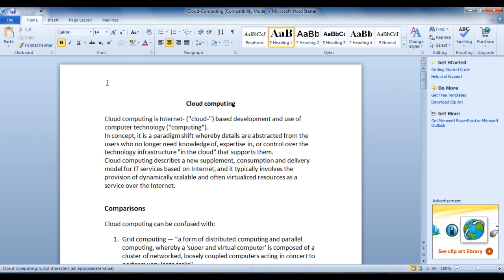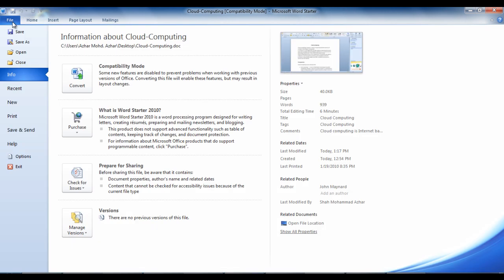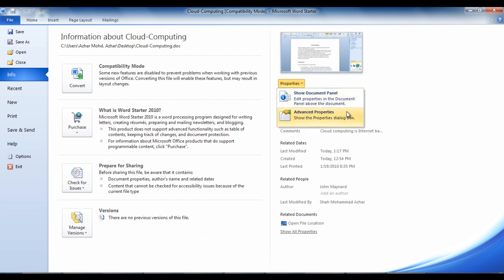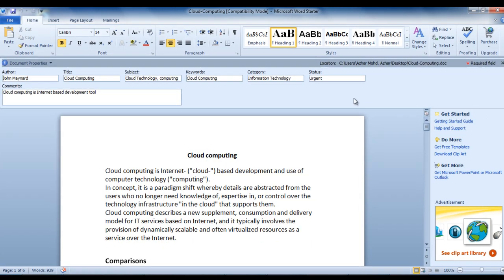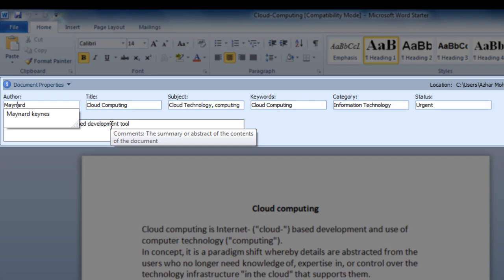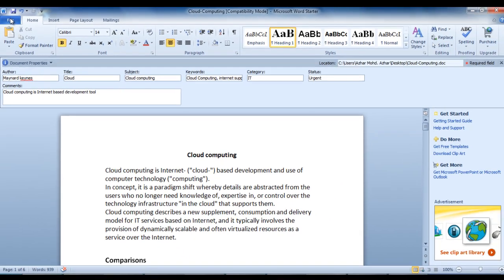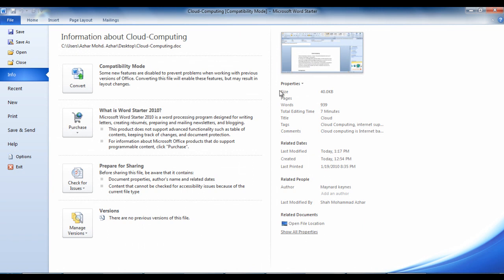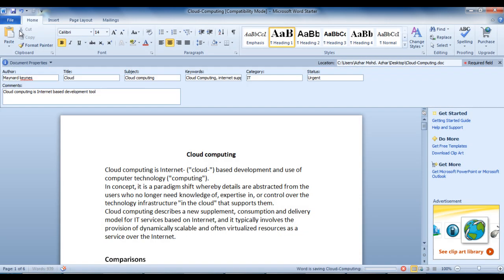How to Change File Properties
In this tutorial we are going to show you the procedure for changing file properties, Document properties, or metadata as they are more commonly known.

These properties are actually small details about a file like title, author name, subject, and keywords etc through which the document is identified.

Step No. 1: File Option

First of all open the document. In this tutorial we would be using the Microsoft Word file. Then click on the 'File' icon on the top left panel.

Step No. 2: Info Tab

Now click on 'Info' and you will observe the document information panel on the right. Click the arrow next to Document Properties to select the set of properties that you want to change

Step No. 3:  Show Document Panel

Now go to properties and choose the 'Show document panel' option. You will see a panel containing all the information about the document.

Step No. 4:  Make the Changes

Change the details as per your requirement. Once you are done with the changes go back to the document information panel and you would see that the changes have been made there as well automatically.

Step No. 5:  Save Changes

Save the changes you have made by clicking on the save button.